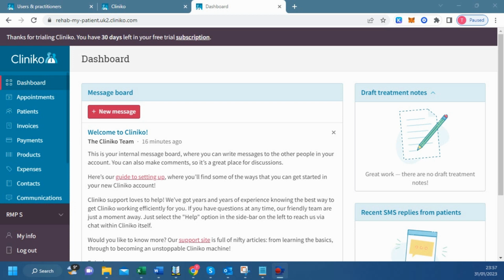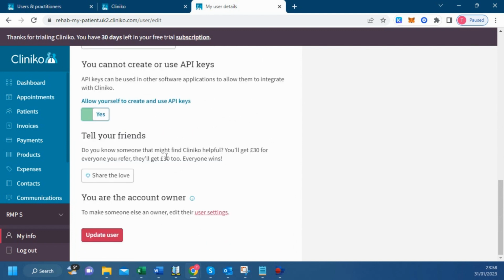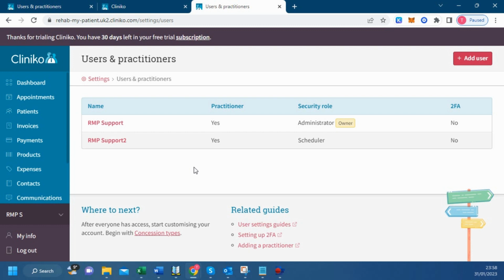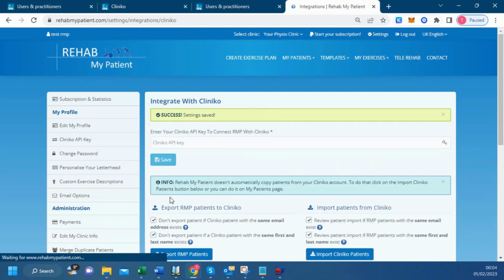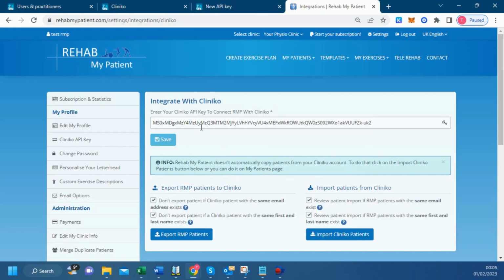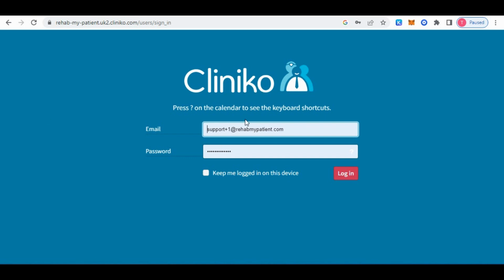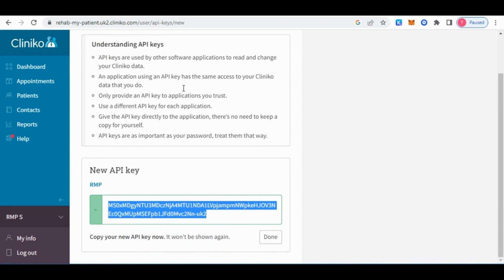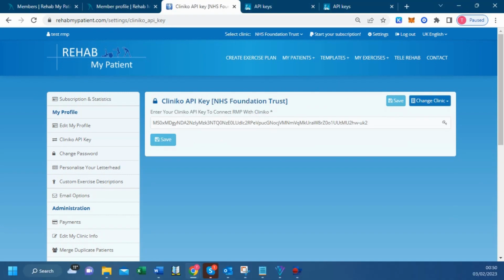Cliniko and Rehab My Patient Integration - Part 2 - For Multiple Practitioners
Rehab My Patient integrates brilliantly with Cliniko to make prescribing easier and quicker.